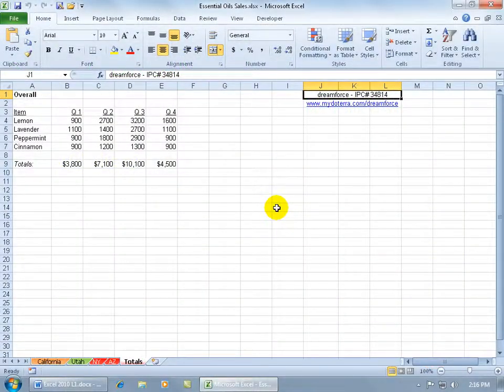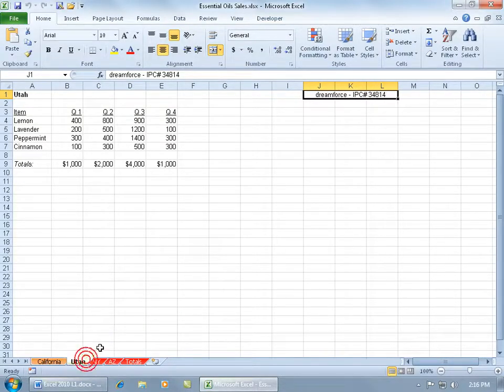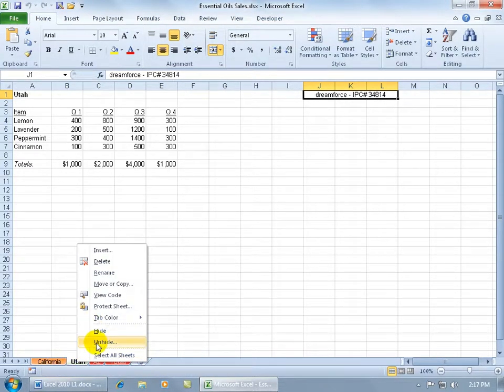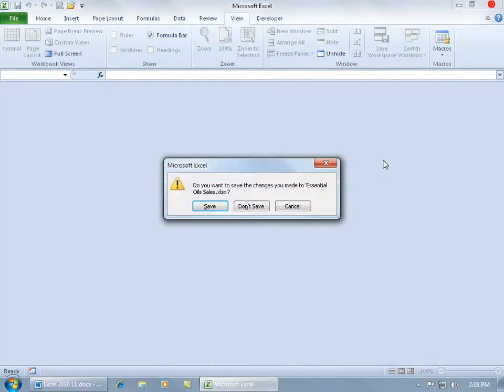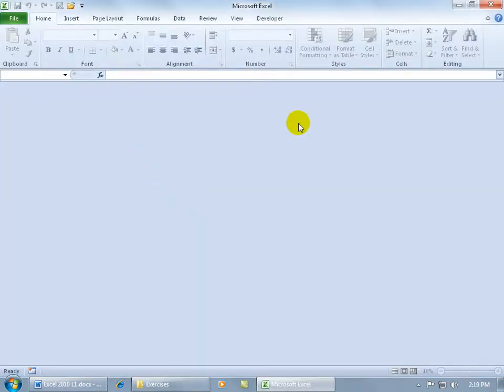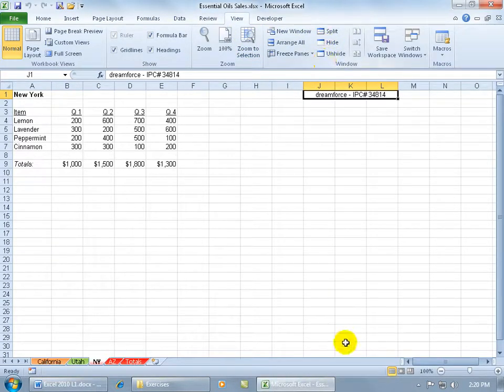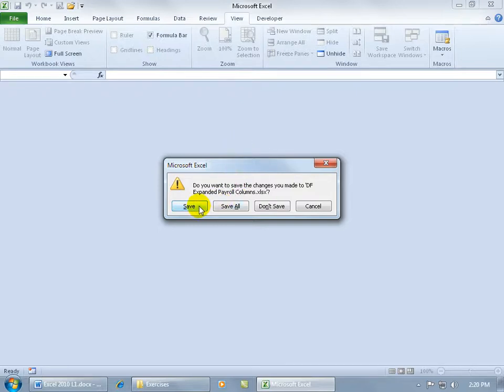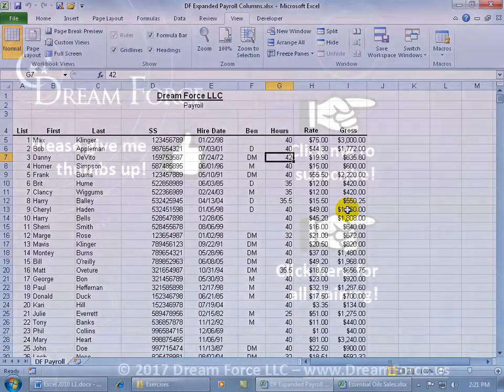Excel 2010: Hide Worksheets And Workbooks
Excel 2010 tutorial on how to hide, or unhide a worksheet or spreadsheet, and a workbook.